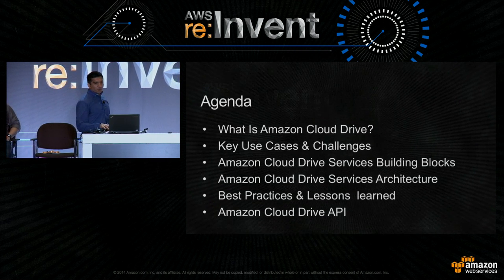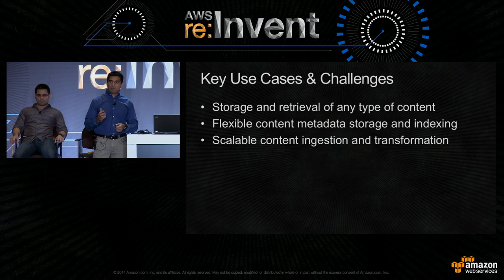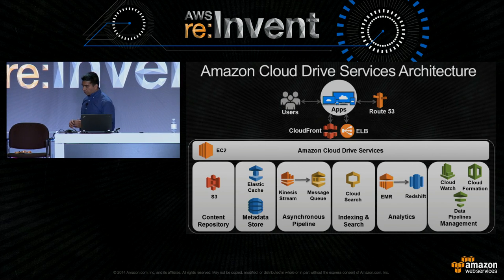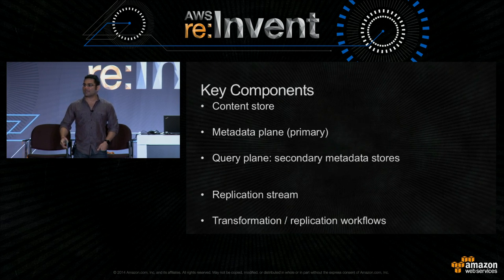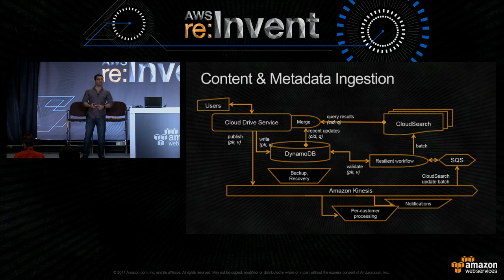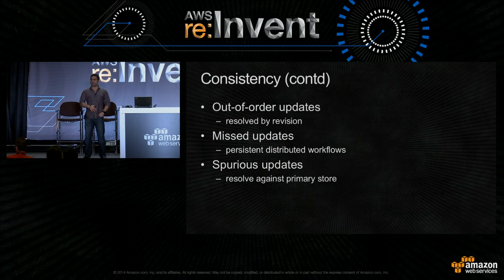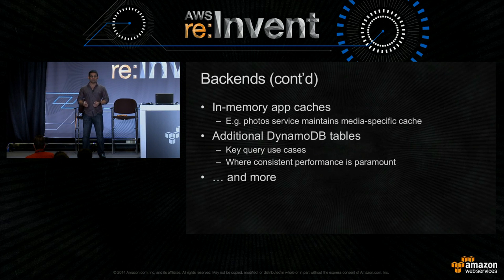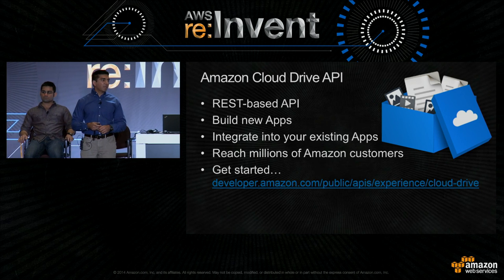AWS re:Invent 2014 | (ARC309) Building and Scaling Amazon Cloud Drive to Millions of Users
Learn from the Amazon Cloud Drive team how Amazon Cloud Drive services are built on top of AWS core services using Amazon S3, Amazon DynamoDB, Amazon EC2, Amazon SQS, Amazon Kinesis, and Amazon CloudSearch. This session will cover design and implementation aspects of large-scale data uploads, metadata storage and query, and consistent and fault-tolerant services on top of the AWS stack. The session will provide guidance and best practices about how and when to leverage and integrate AWS infrastructure and managed services for scalable solutions. This session will also cover how Cloud Drive services teams innovated to attain high throughputs.